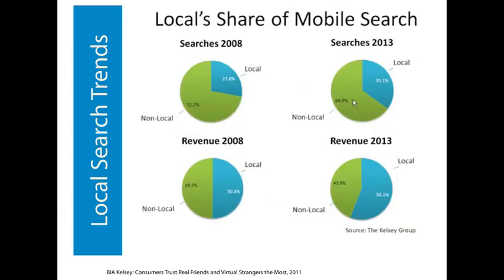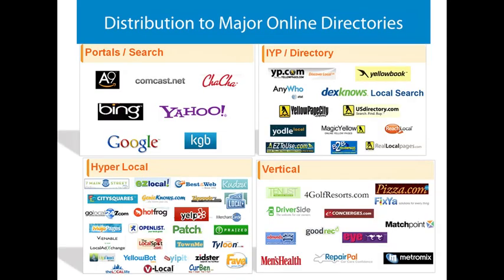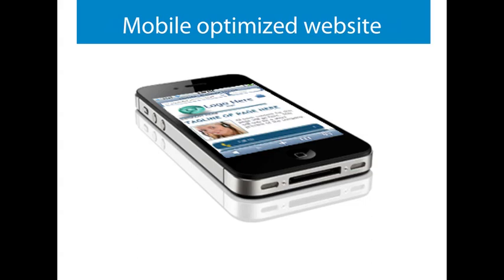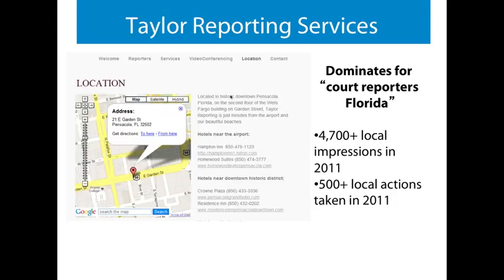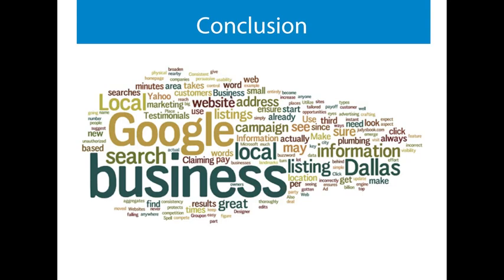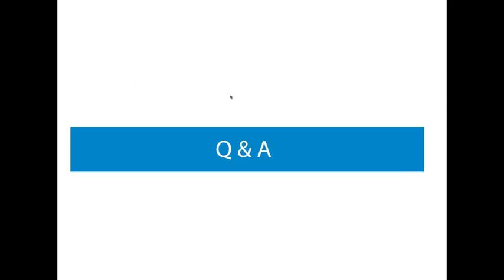How to Use Local Search to Grow Your Business - National Positions Webinar - Sept 21, 2011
We all know that getting to the top of the Local listings can have a phenomenal impact on your company's bottom line. To succeed in today's competitive Local Search environment requires a powerful marketing plan that makes your listing stand out from the crowd.

Just a year or two ago, you could submit your local listings and syndicate a few reviews to the top review sites and your business was sure to be found. But that doesn't work today.

Come to our new webinar How to Use Local Search to Maximize Your Business. In our webinar you will learn how to get found by local customers who are already searching for your products and services.

Our webinar will show you how the world of local search has changes and what you can do to boost local sales.

In our new webinar, you will learn the following:
How to get ranked No. 1 for your company's region
How to get found by mobile local prospects
How to use Google Places to create local leads